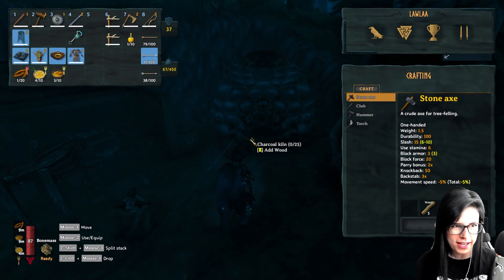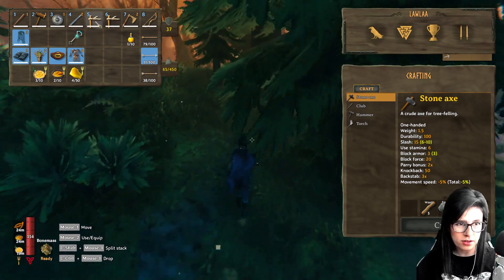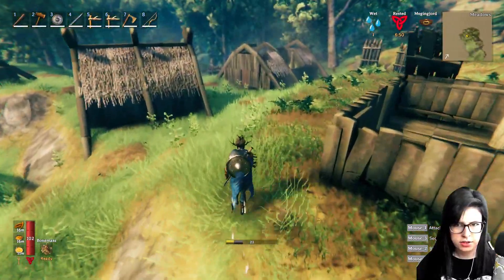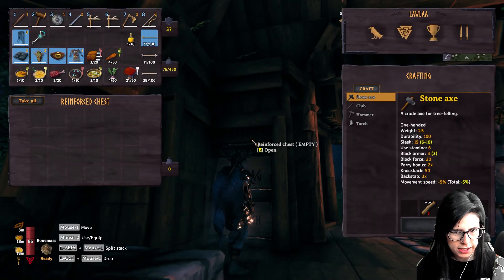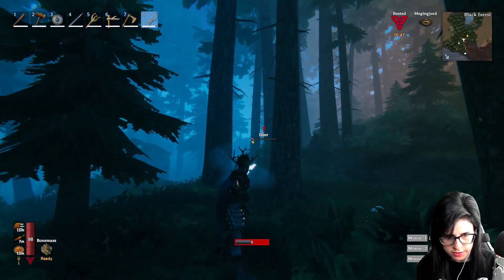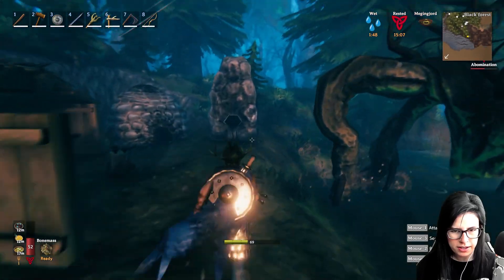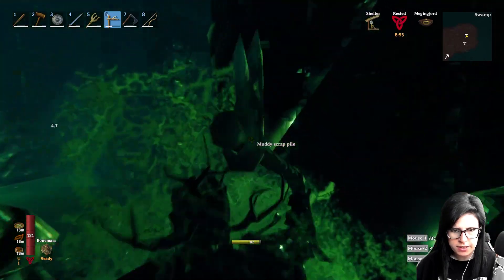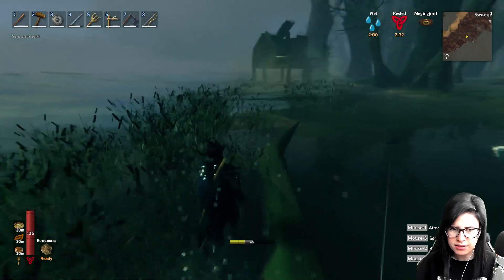RavenHeim - I Made A Secret Forge! | Episode 10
It was for the good of all of The Ravens, I promise!

Along with 7 other Ravens, we take on Valheim together! Adventures, builds, mishaps and laughter awaits! :D